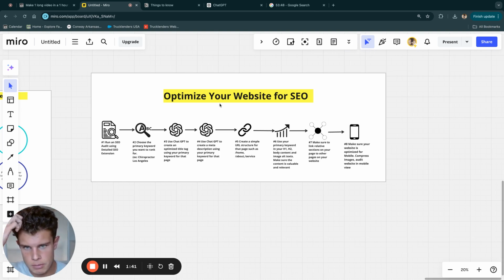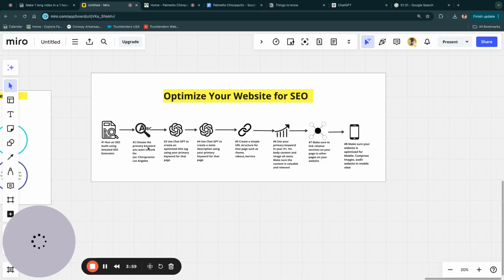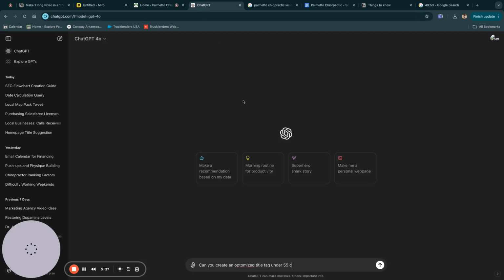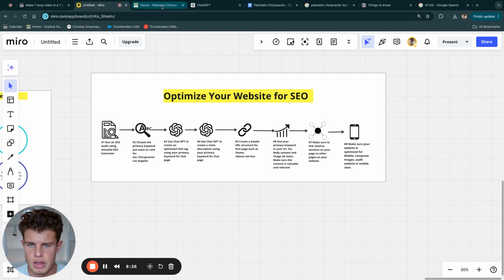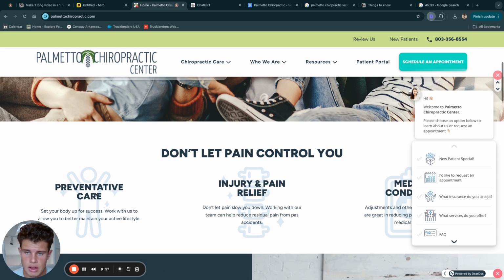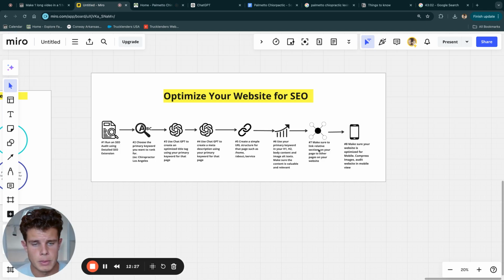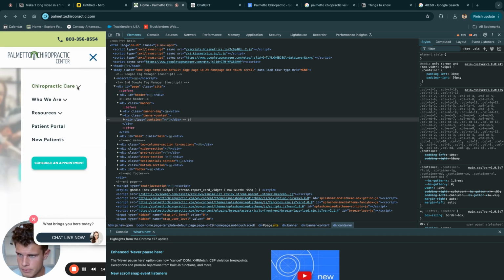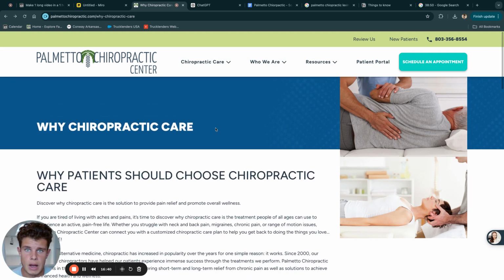How I Would Optimize This Chiropractor's Website for SEO